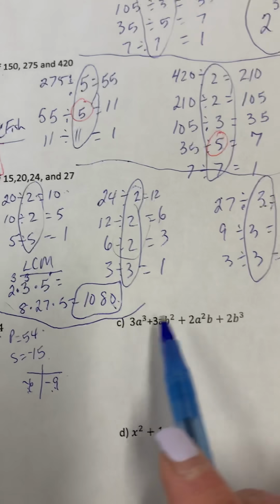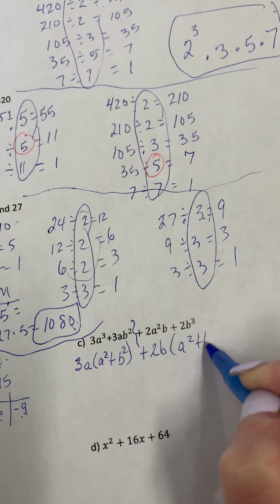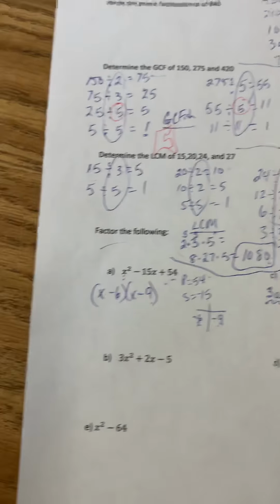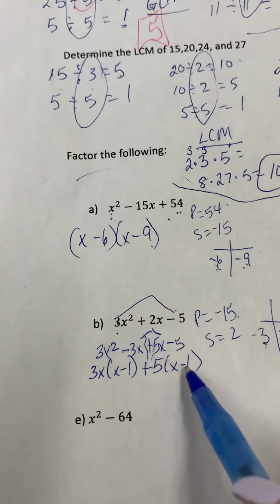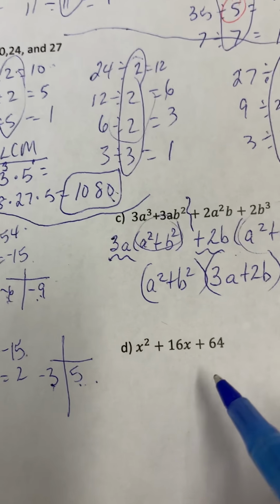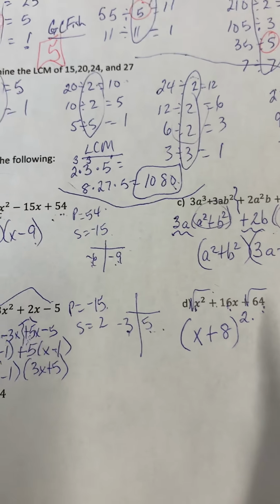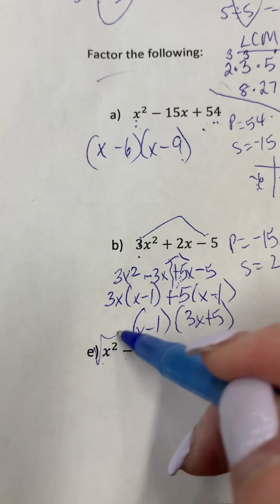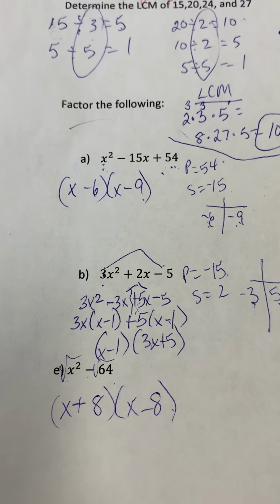Practice test for unit 3